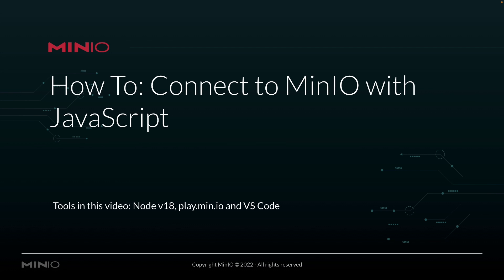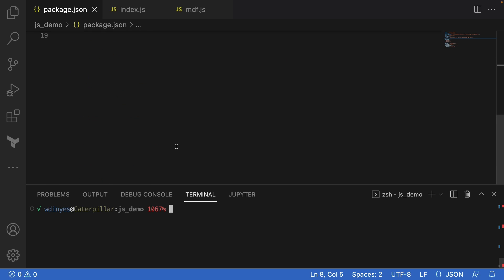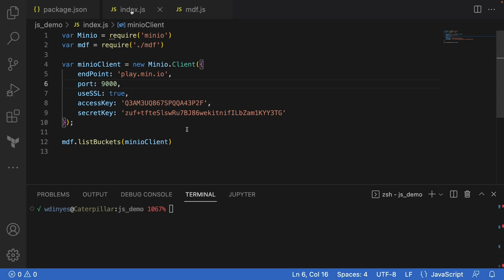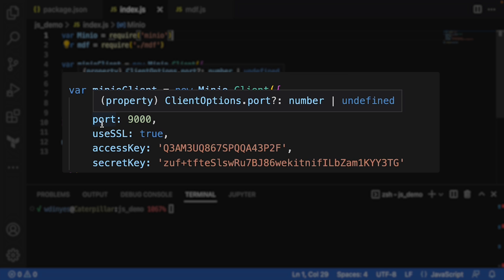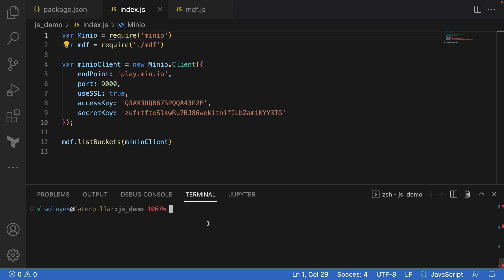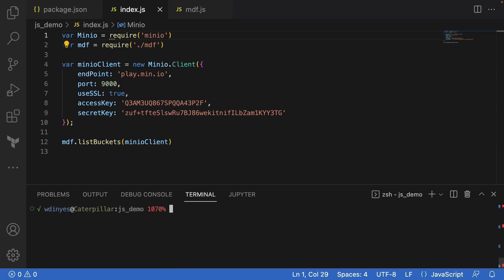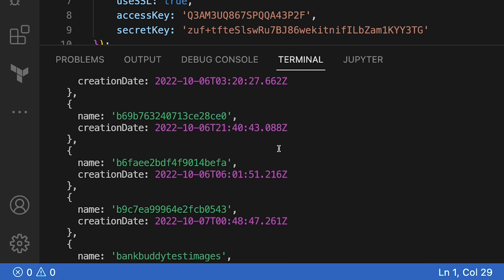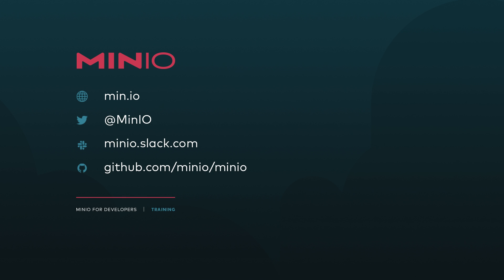How to connect to MinIO with JavaScript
In this MinIO How-To session, you will learn how to connect to MinIO with JavaScript. We're actually going to be using Node.js version 18 and play.min.io to connect to, and our development environment is going to be VS code.

0:00 - Intro
0:10 - How to connect to MinIO with JavaScript
0:30 - Demo of node.js application dependencies with "npm install minio"
2:00 - How to list the buckets to play.min.io as a sandbox environment
3:35 - End